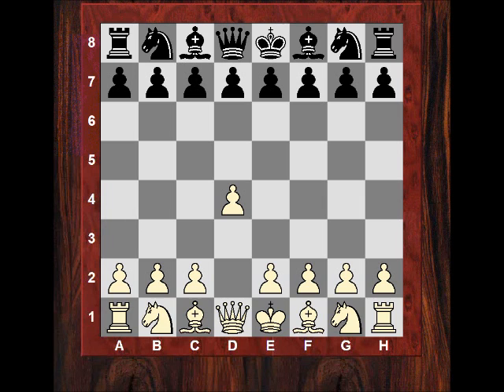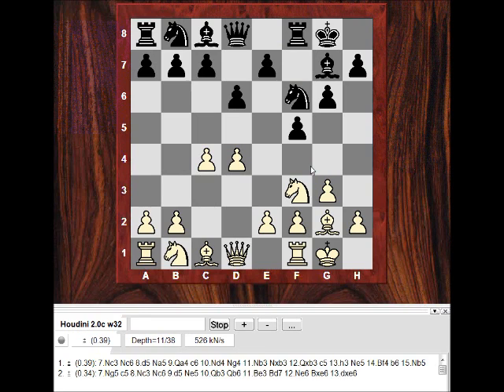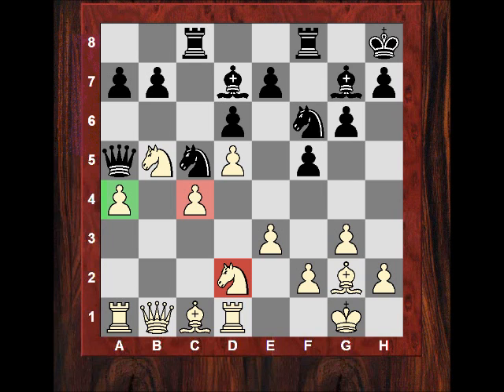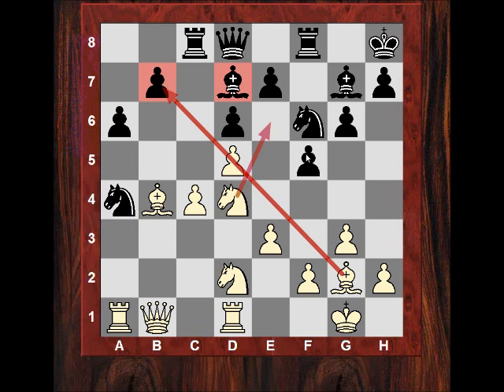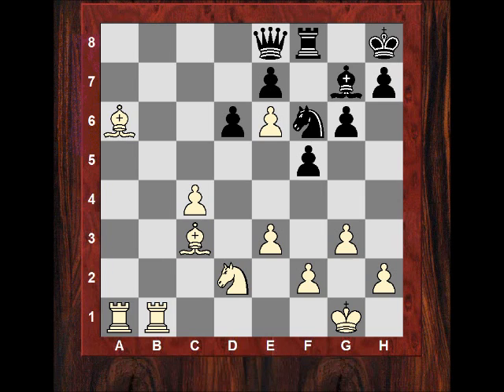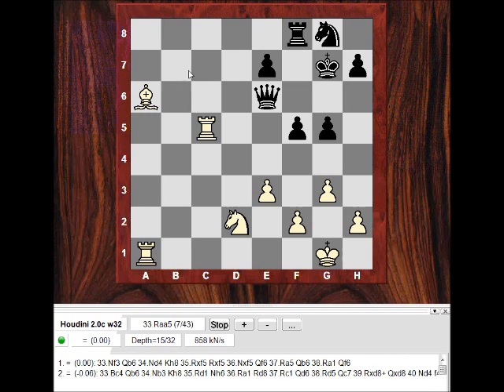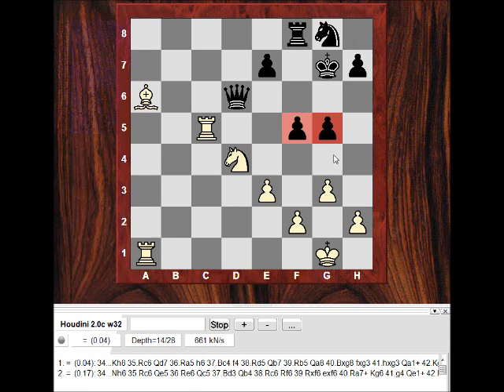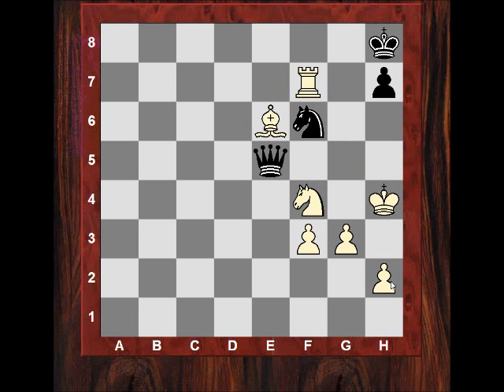Levon Aronian vs Hikaru Nakamura - Tata Steel 2012 - Dutch Defence: Leningrad (Chessworld.net)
[Event "Tata Steel"]
[Site "0:29:33-0:00:33"]
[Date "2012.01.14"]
[Round "2"]
[White "Levon Aronian"]
[Black "Hikaru Nakamura"]
[Result "1-0"]
[ECO "A88"]
[Annotator "Tryfon"]
[PlyCount "129"]
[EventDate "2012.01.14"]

1. d4 f5 2. g3 (2. e4) 2... Nf6 3. Bg2 g6 4. Nf3 Bg7 5. O-O O-O 6. c4 d6 7. Nc3
(7. d5 e5 8. dxe6 c6 (8... Ne4 9. Nbd2 Nc5 10. Nb3 Nxe6) 9. Ng5 Na6 10. Nc3 Nc5
11. Nf7 Qc7 12. Qxd6 Qxd6 13. Nxd6 Nxe6) 7... c6 (7... Nbd7 8. d5 (8. Ng5 Nb6
9. Qb3 c5 10. dxc5 dxc5 11. Rd1 Bd7 12. Bxb7 Rb8 13. Ne6)) 8. Qb3 (8. Qc2) 8...
Kh8 9. Rd1 Na6 10. Qa3 Nc7 11. d5 c5 (11... cxd5 12. cxd5 Bd7 13. Be3 b5 14.
Qa5 Qb8 15. a3) (11... Bd7 12. Ng5 h6 13. Nf3 cxd5 14. cxd5) 12. b4 cxb4 13.
Qxb4 Na6 14. Qb1 Bd7 (14... Nc5) 15. Nb5 (15. Qxb7 Qa5 16. Qb3 Rab8) 15... Rc8
16. Nd2 Qb6 17. e3 Nc5 18. a4 Qa5 19. Ba3 a6 (19... Nxa4 20. Bb4 Qa6 21. Qb3
Rxc4 (21... Bxb5 22. cxb5 Qxb5 23. Rxa4 a6) 22. Nxc4 Qxb5) 20. Bb4 Qd8 21. Nd4
Nxa4 22. Ne6 Bxe6 23. dxe6 Qe8 (23... Nc5 24. Bxc5 Rxc5 25. Qxb7 a5 26. Ra3 Kg8
27. Rb1) 24. Bxb7 Rb8 25. Bxa6 Nc3 26. Bxc3 (26. Qc2 Nxd1) (26. Qb3 Nxd1 27.
Rxd1 Qc6 28. Bb5 Qc8 29. Nf3 Qxe6 30. Nd4 Qf7 31. f3 Rfc8 {black is better by
about a pawn worth}) 26... Rxb1 27. Rdxb1 g5 28. Rb7 Ng8 29. Bxg7+ Kxg7 30. Rb5
Qg6 31. c5 dxc5 (31... Qxe6 32. cxd6 (32. c6 d5 33. Bb7 f4 34. exf4 gxf4 35. c7
fxg3 36. hxg3 Qe2 37. Rxd5 Qxf2+ 38. Kh1 Nf6 39. Rd8 Qb6 40. c8=Q Rxd8 41. Ra6)
) 32. Rxc5 Qxe6 33. Nf3 Qd6 34. Nd4 Kh8 (34... e5 35. Rc6 Qd5 36. Bc4 Qe4 37.
Ne6+ Kh8 38. Rc7 Ra8 39. Rxa8 Qxa8 40. Nxg5) (34... Qxc5 35. Ne6+) 35. Rc6 (35.
Rxf5 Rxf5 36. Nxf5 Qf6 37. Ra5 Qb6 38. Ra1 Qf6) (35. Rxf5 Rxf5 36. Nxf5 Qf6 37.
Nd4 e5) 35... Qd7 36. Rac1 f4 37. Bc8 Qa7 38. Ne6 Rf6 (38... fxe3 39. Nxf8
exf2+ 40. Kf1 (40. Kg2 Qe3 41. R6c3 Qe1 42. Ba6 Nf6 43. Rc6 Qe4+ 44. Kf1 Qh1+
45. Kxf2 Qxh2+ {Black would be better here}) 40... Qe3 41. R6c3 Qe4 42. Ne6 Nf6
) 39. exf4 gxf4 40. Rc7 Qa4 41. Nxf4 Rd6 42. Be6 Rd1+ 43. Rxd1 Qxd1+ 44. Kg2
Nf6 45. Rxe7 Qe1 (45... Ne4 46. Bf5 Nd2 47. Rxh7+ Kg8 48. Kh3 Nf3 49. Rb7 Ng1+
50. Kh4) 46. Rf7 Qe4+ 47. f3 Qd4 48. Kh3 Qe5 49. Kh4 (49. Bb3 Qc3 50. Ba2 Qe5
51. Ra7 Qf5+ 52. Kh4) 49... Qd4 (49... Nh5 50. Nxh5 Qxe6 51. Rf8+) 50. Bg4 Qe5
51. Ne6 h6 (51... Nxg4 52. Rf8#) 52. Rf8+ Ng8 (52... Kh7 53. f4 Qb5 54. Rxf6)
53. f4 Qb2 54. Kh3 Qa1 55. Bh5 Kh7 56. Rf7+ Kh8 57. Bg6 Nf6 58. Rf8+ Ng8 59.
Bf7 Kh7 60. Rxg8 Qa3 61. f5 Qe7 62. Rg7+ Kh8 63. f6 Qxf6 (63... Qd7 64. Kh4
Qa4+ 65. g4 Qa8 66. Bg6 Qf3 67. Rh7+ Kg8 68. f7+ Qxf7) 64. Rg8+ Kh7 65. Nf8#

Thumbnail: Nakamura vs Aronian
Nakamura